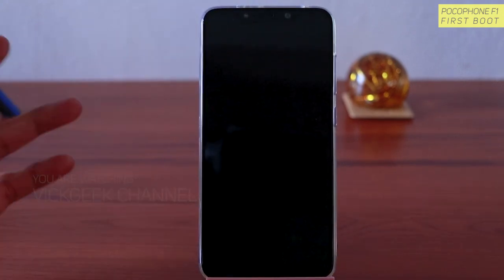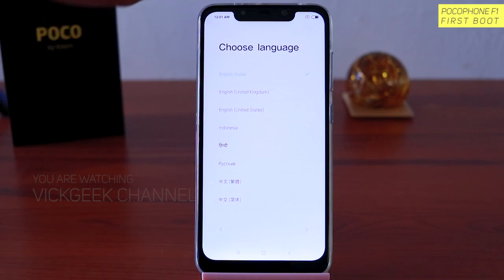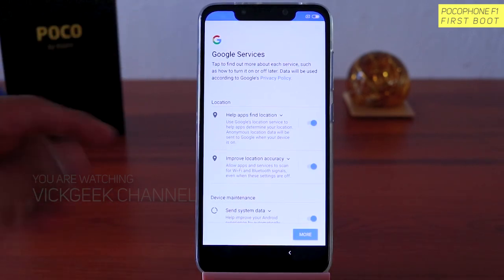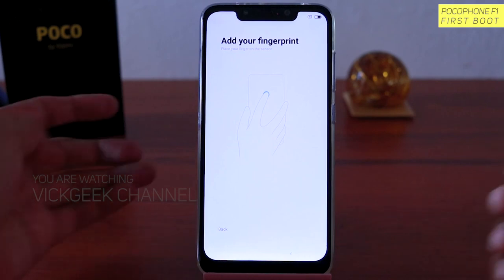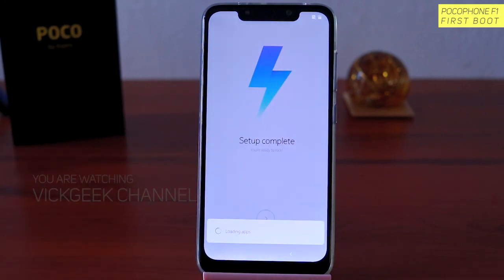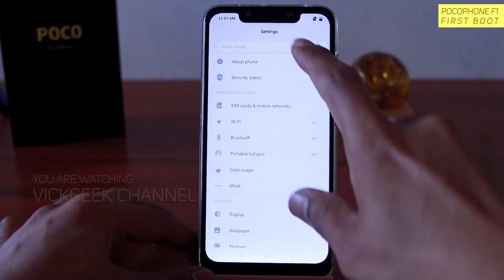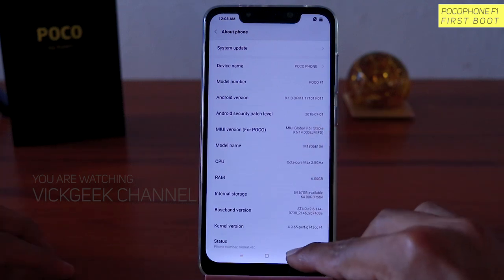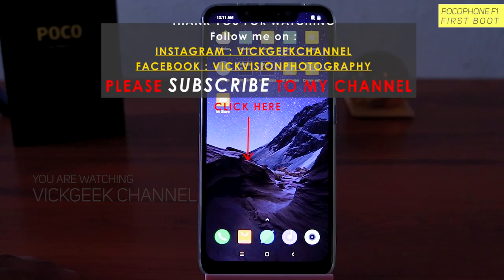Pocophone F1 Unboxing & First Setup | Initial Boot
I was busy with offline work and photography classes, now I am back with making videos.
In this video let's unbox and boot the Pocophone F1 by Xiaomi for the first time. I will show you how to setup your phone for the first time. Full review of Pocophone F1 and Camera Settings video coming soon..